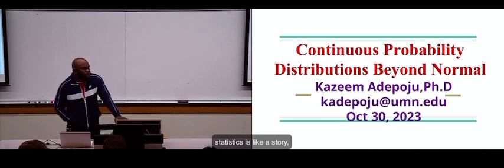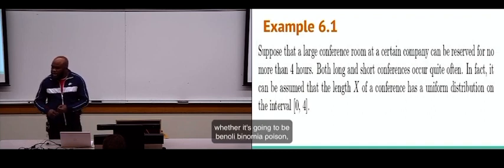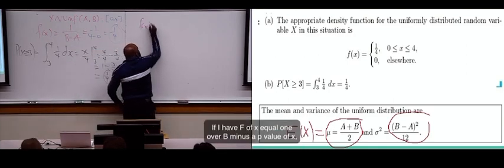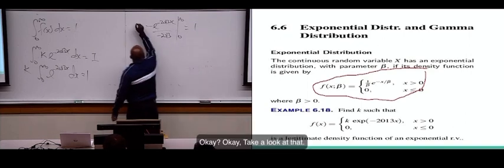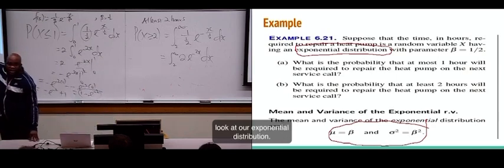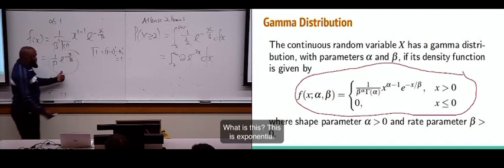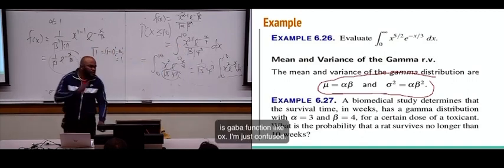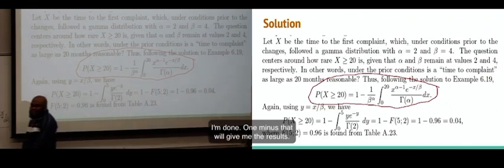Continuous Probability Distributions Beyond Normal Distribution